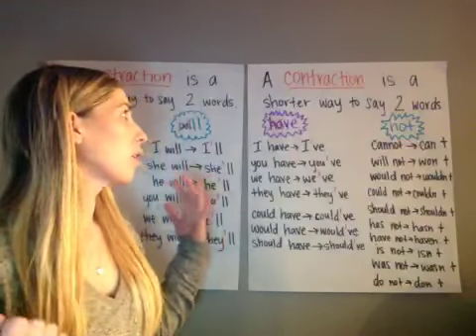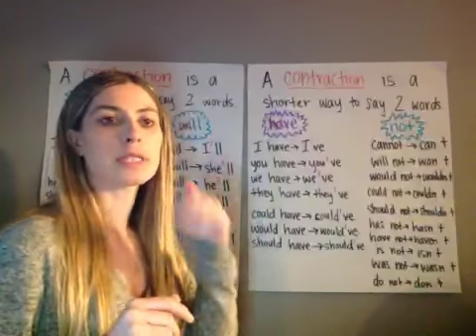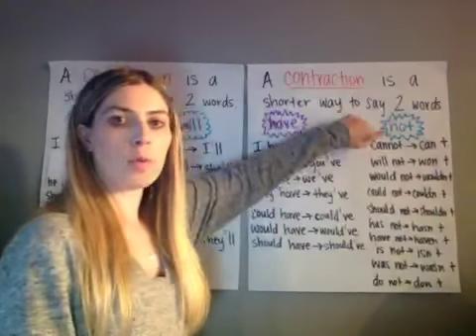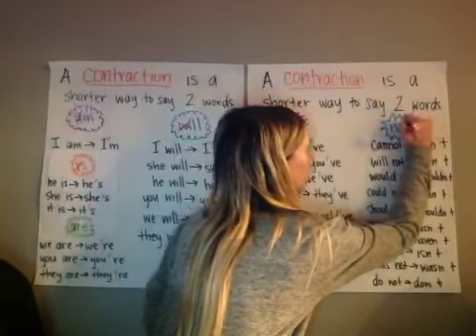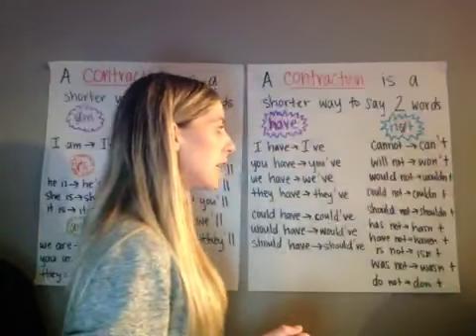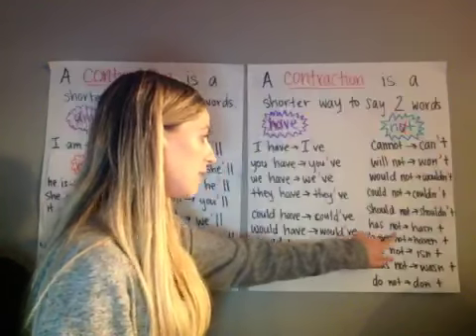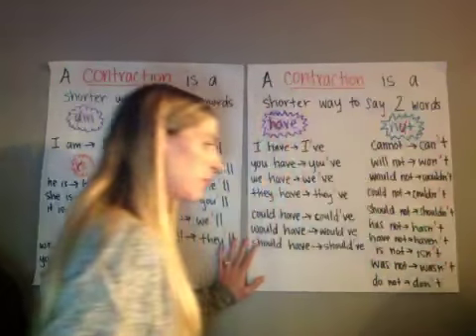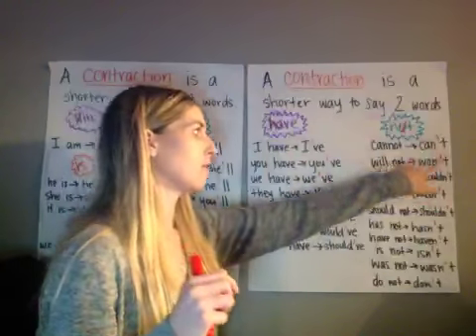Phonics & Language Lesson - p. 221-222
Watch the video to learn even MORE contractions.